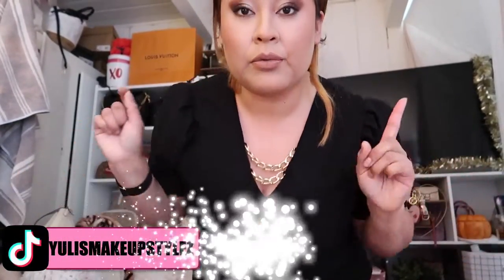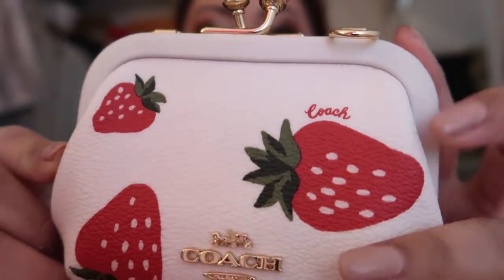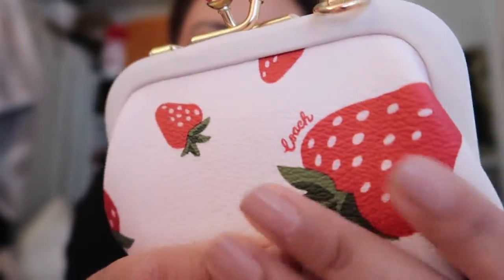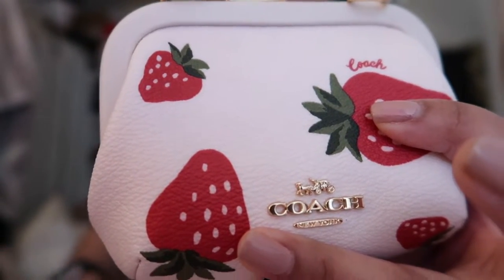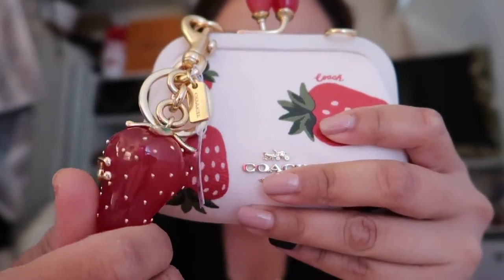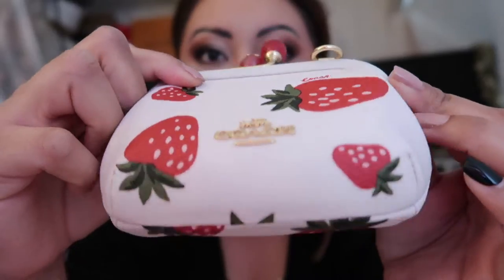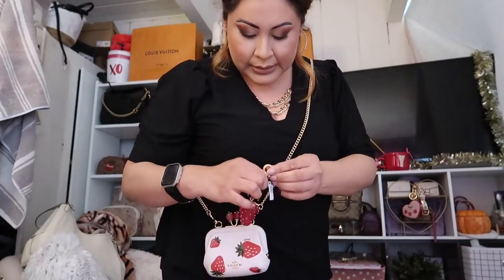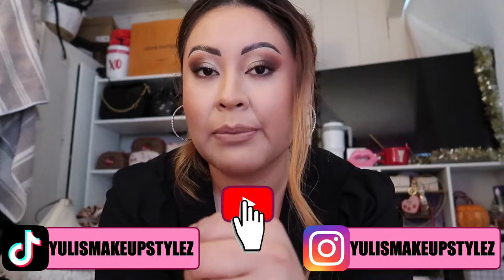COACH KISSLOCK CARD CASE WITH CHAIN REVIEW !!!!!! OMG CUTE !!!